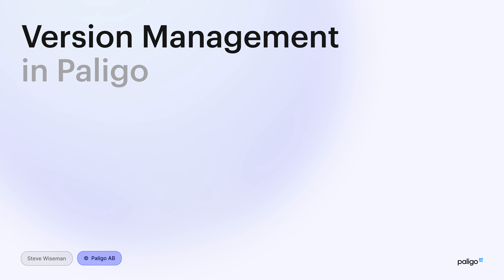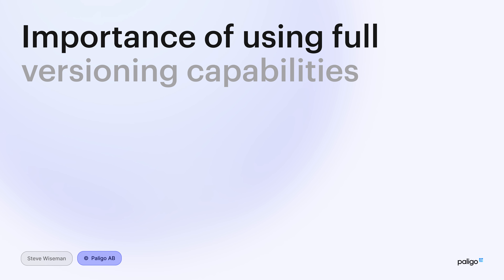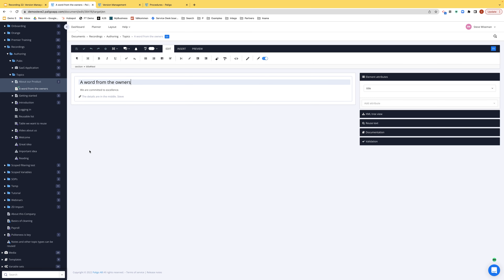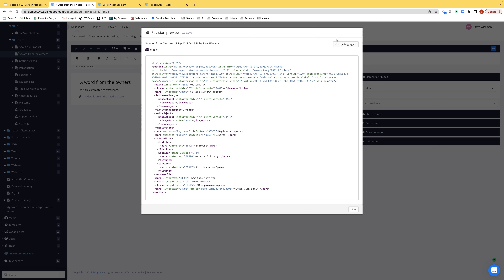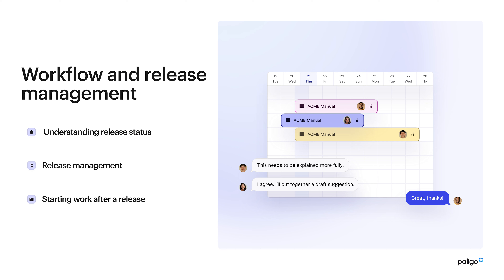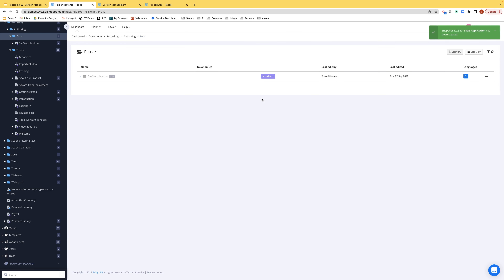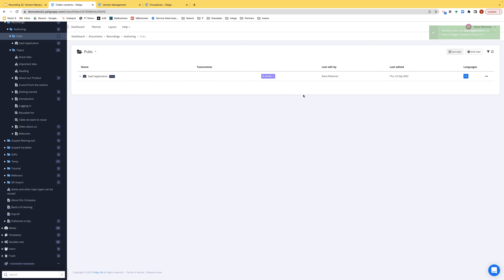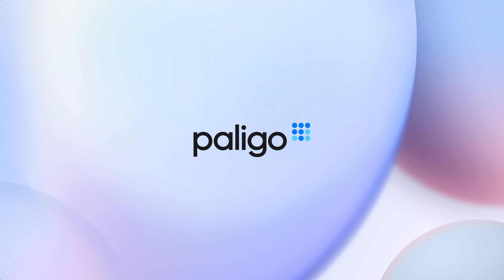Versioning Management Deep Dive with Paligo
In this deep dive video we're going through the general ideas and the details behind all the different versioning functionality we have in Paligo.